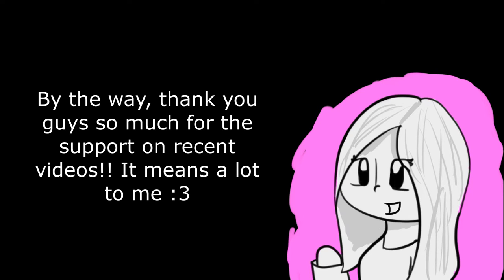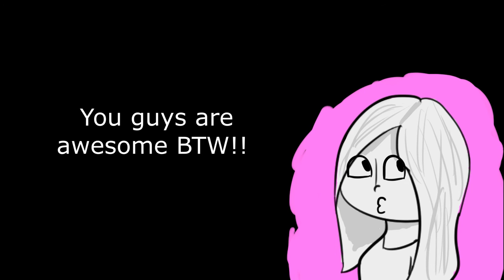Update Video (Read Desc.)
Hey guys! I'm just here with a quick update on my channel (Yeah yeah I know I JUST started this channel but I don't want people to think it died after just a week) just to let you know I won't be uploading for a while for various reasons listed in the video. Have an awesome day! This is MMComedyVideos signing off!!